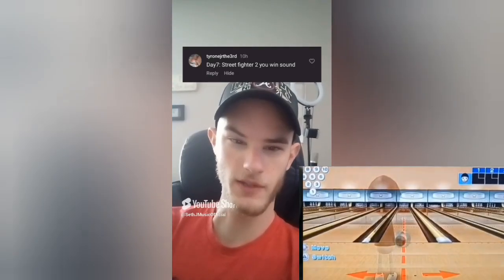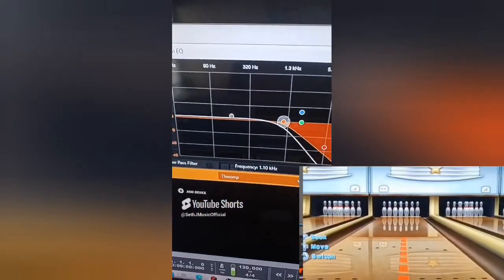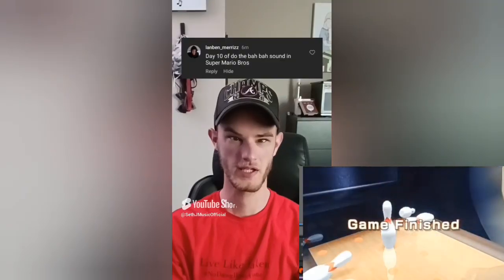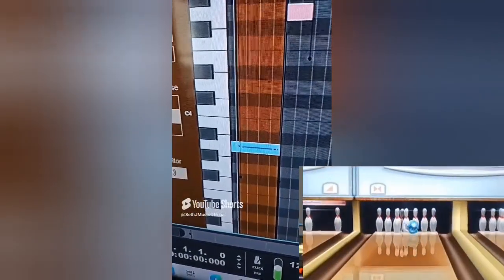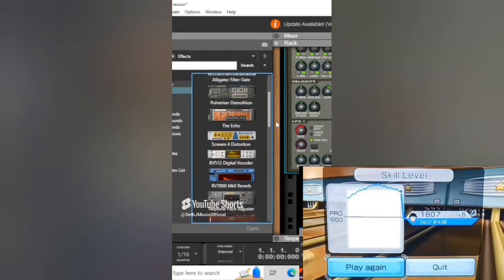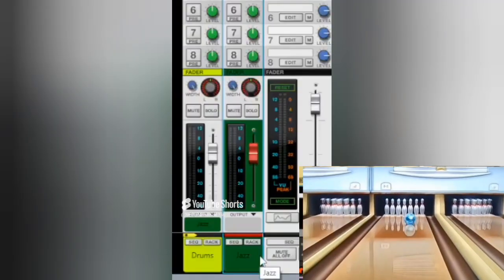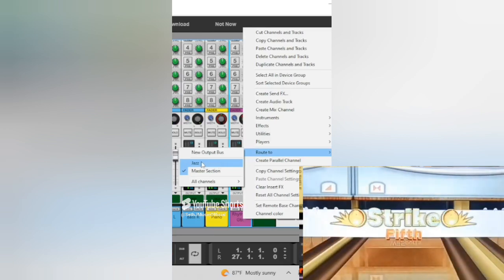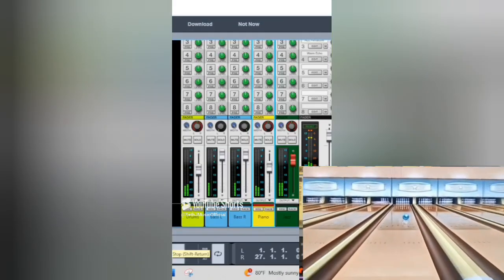Making MUSIC using MARIO